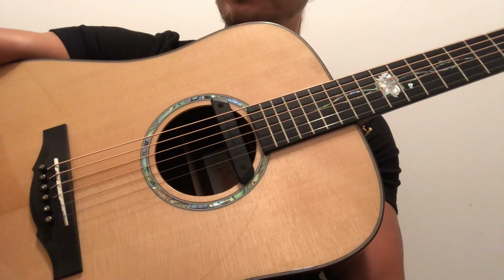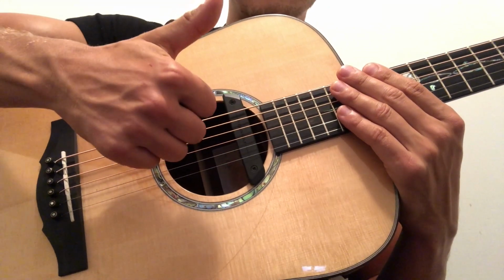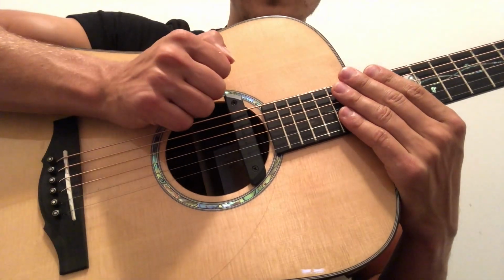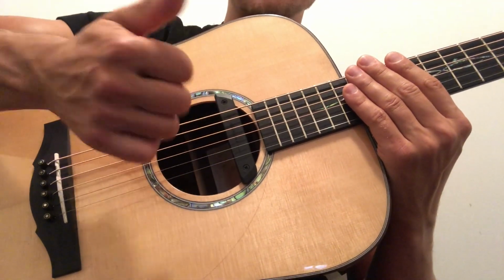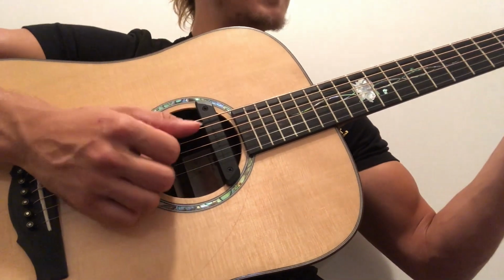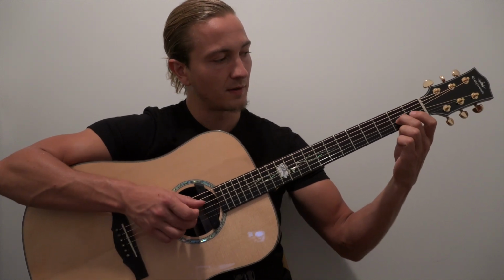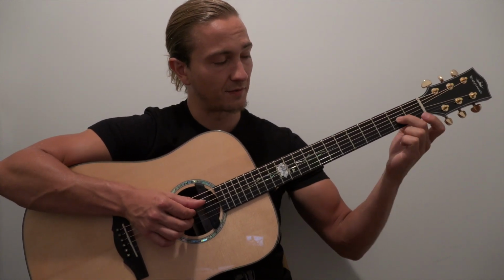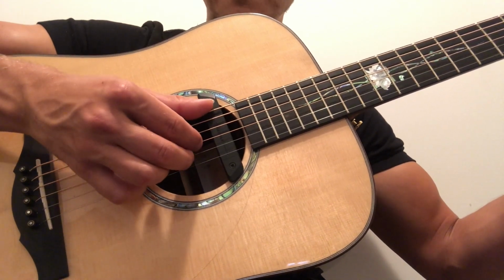Calum Graham Acoustic Guitar Lesson - Percussive Acoustic Guitar | ELIXIR Strings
Elixir Strings artist Calum Graham shows you how in this short acoustic video tip to start layering percussive elements (including kick-and-snare style sounds) with a simple chord progression and melodic lines. The lesson covers the fundamentals required to explore some really advanced techniques, so it’s the perfect introduction to powerful percussive playing!

Calum plays Elixir Acoustic Phosphor Bronze Strings with NANOWEB Coating for their tuning stability. Check them out

Whether you’re an acoustic soloist or frequently accompany singers, adding a percussive feel to your guitar parts is an important skill to master. It enables you to keep time and introduces an extra dimension to your playing, allowing for a much “bigger” sound without needing a band.

About Calum:
Named one of the World’s Top 30 Guitarists Under 30 by Acoustic Guitar Magazine in 2014, Canadian guitarist and composer Calum Graham has written film scores, collaborated with the likes of Antoine Dufour and bassist extraordinaire Michael Manring and released no fewer than five solo albums, including on the renowned CandyRat Records label.